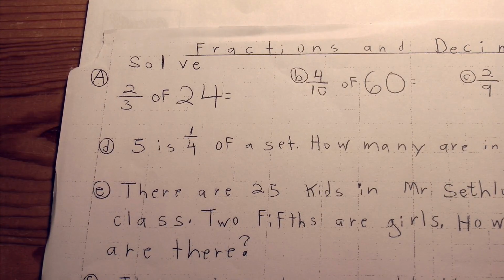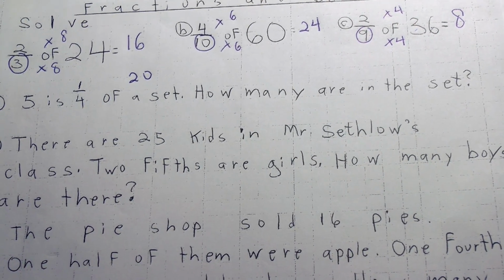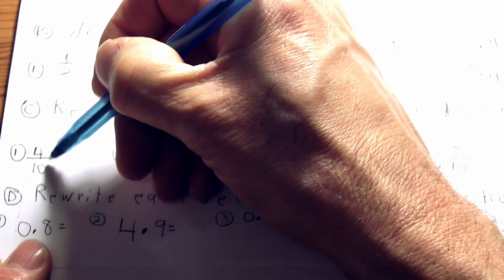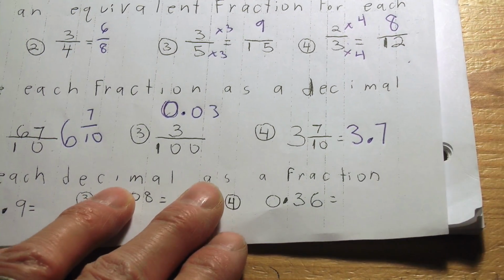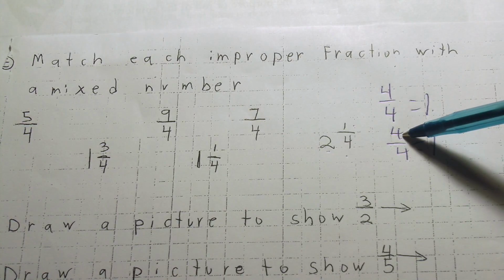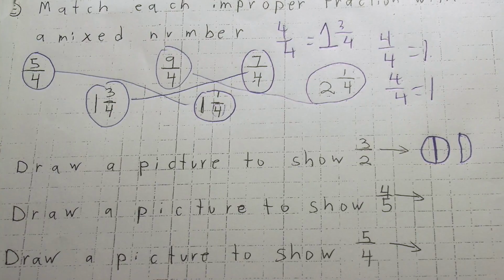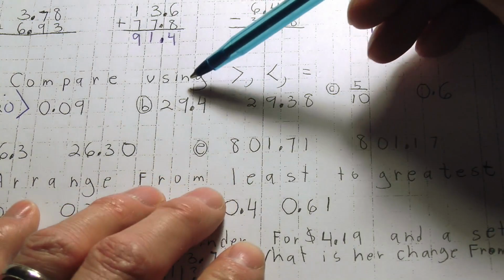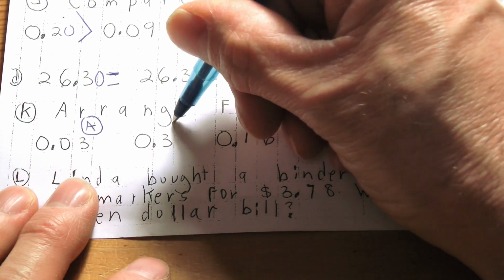Fractions and Decimals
Mastering fractions and decimals